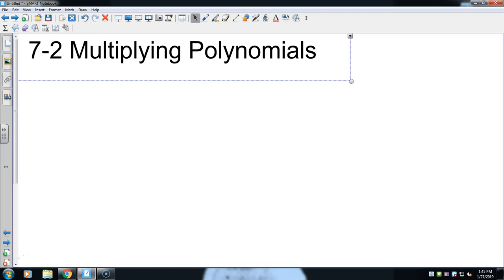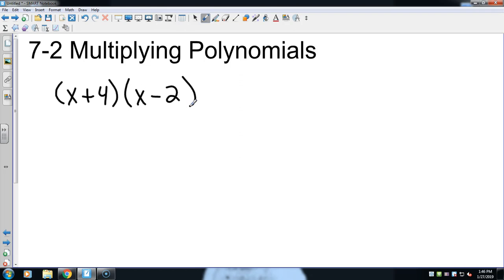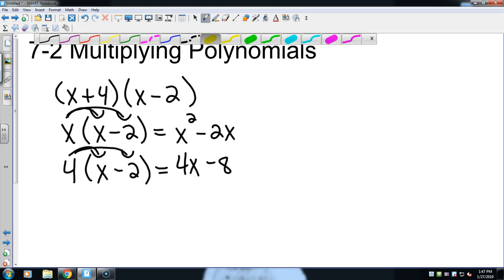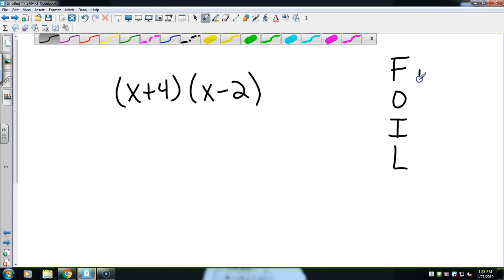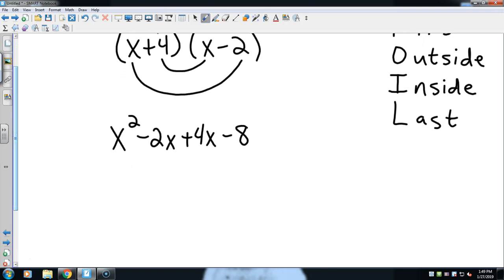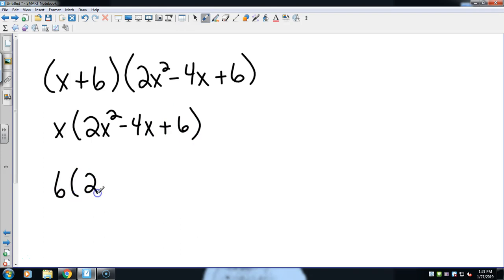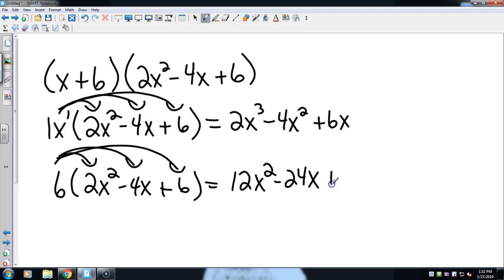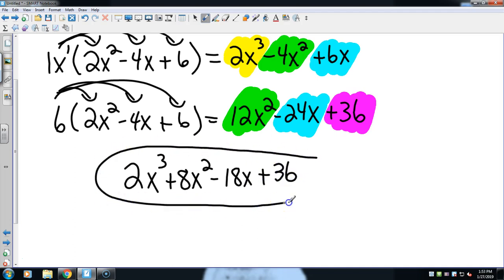Big Ideas Algebra 7 2 Multiplying Polynomials